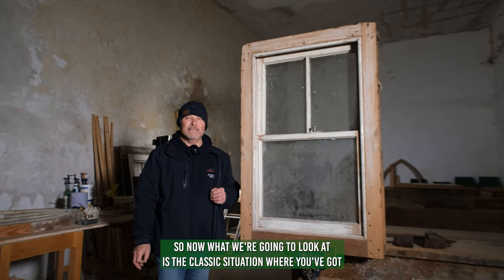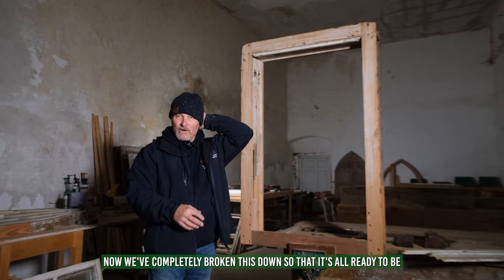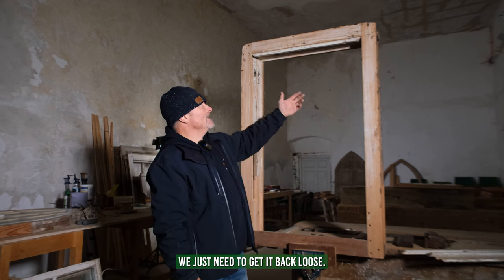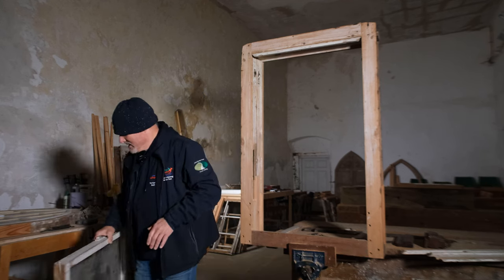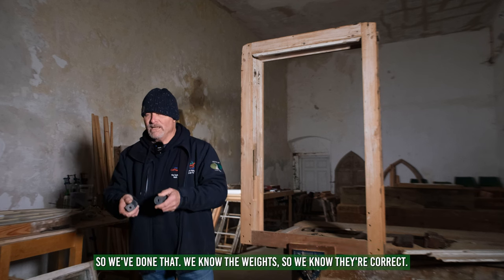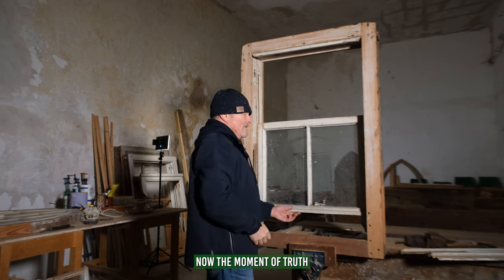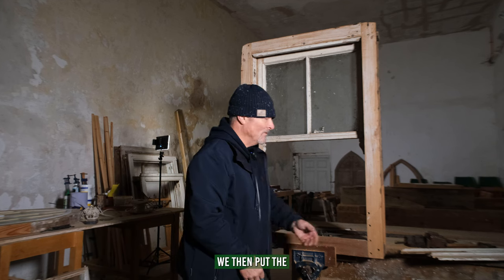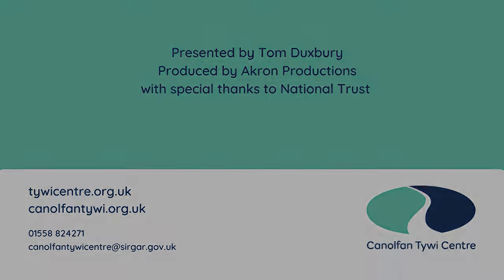Traditional windows: their care, repair and maintenance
In this film, we dive into the practical world of restoring a traditional timber sash window, where skill meets ingenuity to bring back its functional glory. Join us as we unveil the step-by-step process of repairing and refurbishing these architectural treasures. Get ready to immerse yourself in the practical expertise and hands-on restoration that revitalizes these iconic windows, ensuring their continued presence for generations to come.